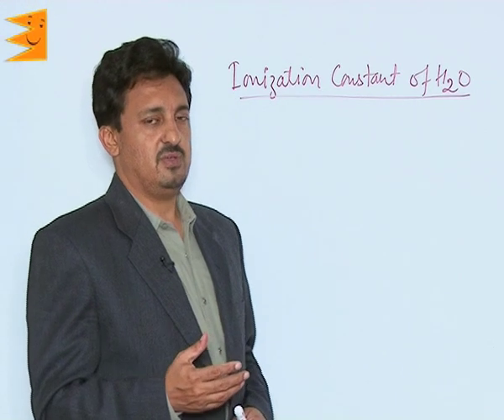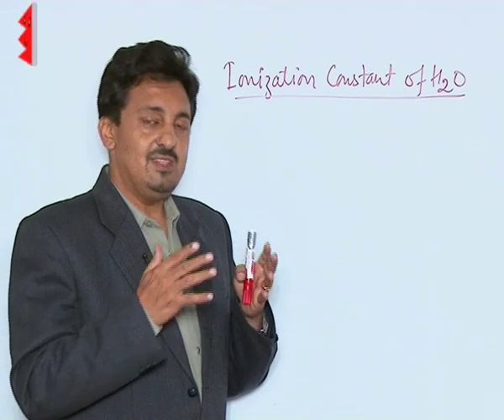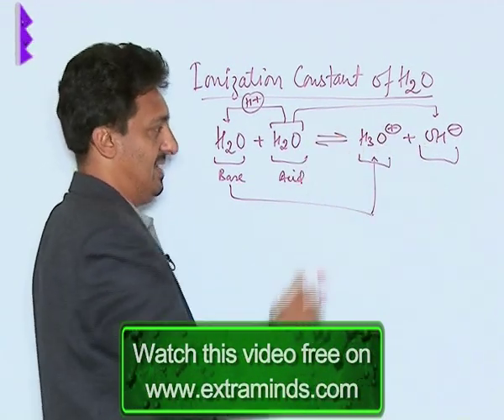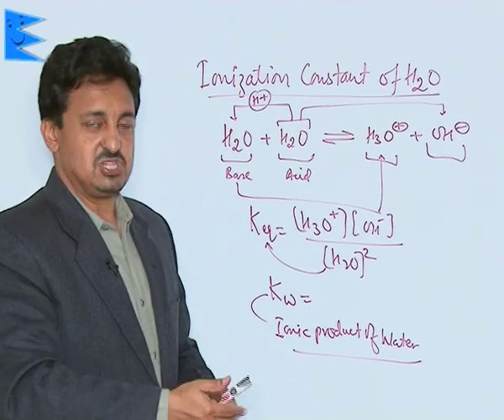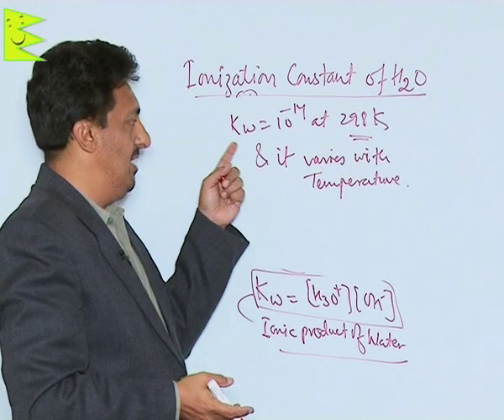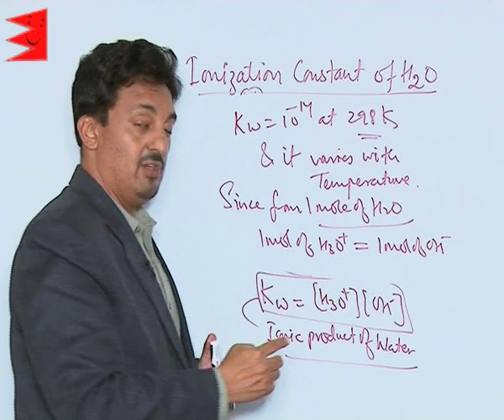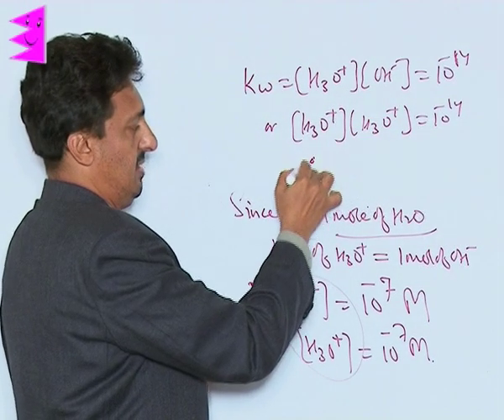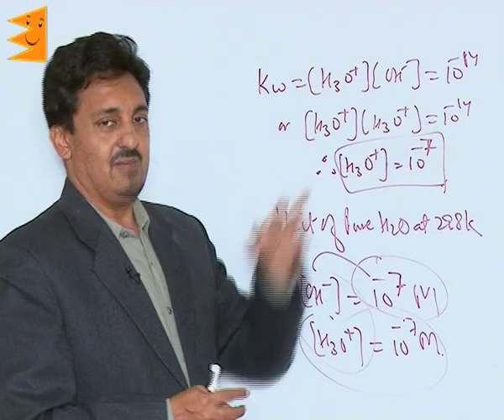CBSE Class 11 Chemistry Equilibrium Ionization Constant of H2O |Extraminds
Chapter: Equilibrium
Topic: Ionization Constant of H2O
Extraminds